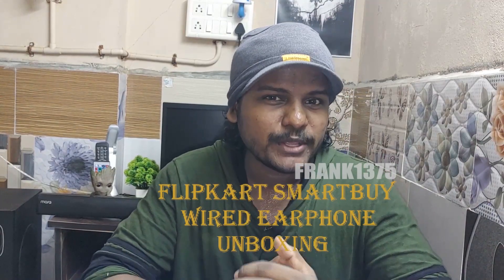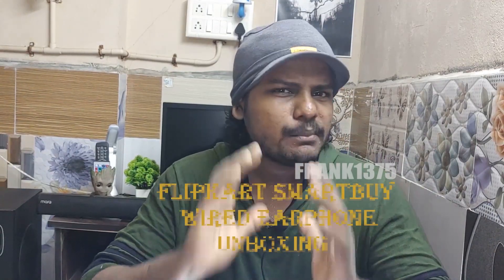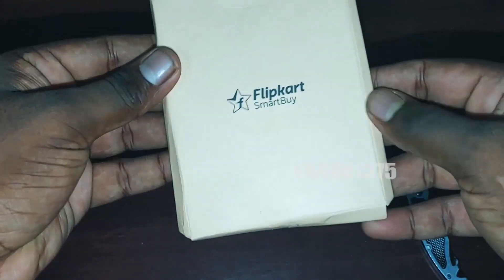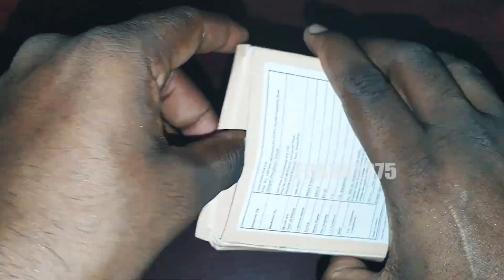Lets Try Some Affordable Flipkart SmartBuy Wired Earphone With Cool Features| Unboxing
Hi Guys,

Today I'm Going To Unbox Affordable Flipkart Smartbuy Earphone in Budget.